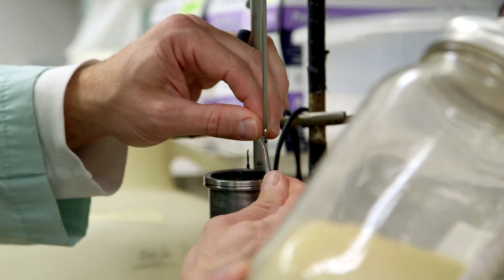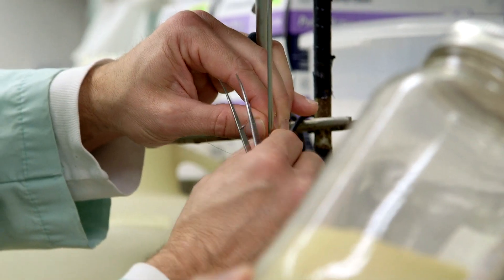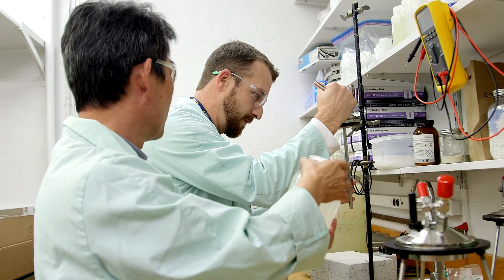DISTINGUISHED MERIT AWARD: Understanding Organically Bound Tritium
At the moment, there are no reference materials nor standard techniques to measure Organically Bound Tritium (OBT) in the environment. The team has organized several exercises and workshops to help to shape more standardized approaches to measure OBT in environmental media and are contributing to reducing the uncertainty associated with such measurements. The knowledge gained is being published in peer-reviewed scientific articles. This team has built a solid reputation in environmental tritium analysis. The team is currently working for internal and external customers and one member of the team has been invited by the IAEA to support remediation work in the Fukushima Prefecture.